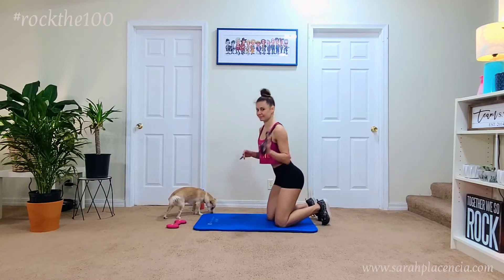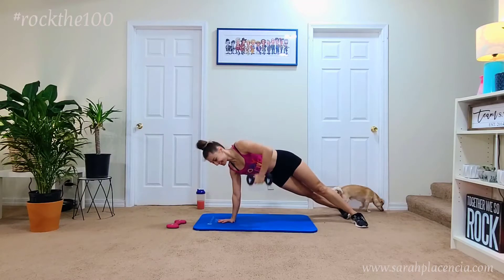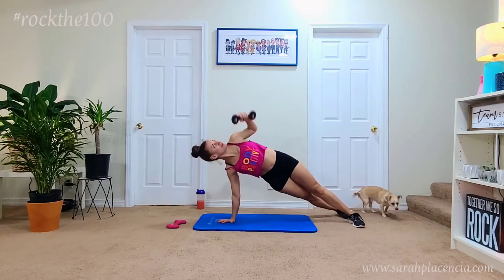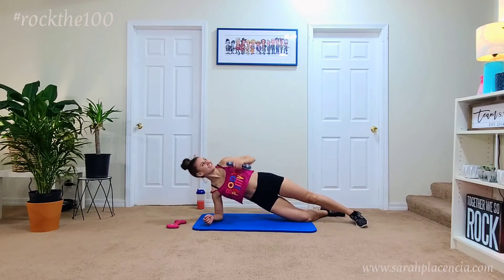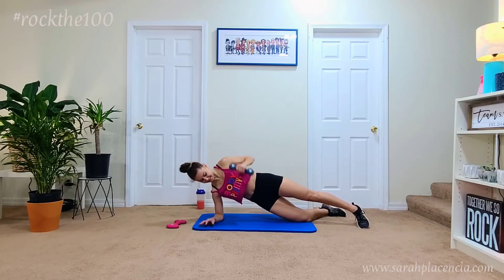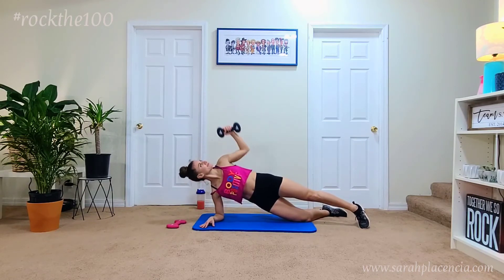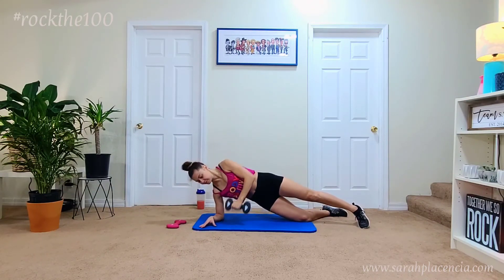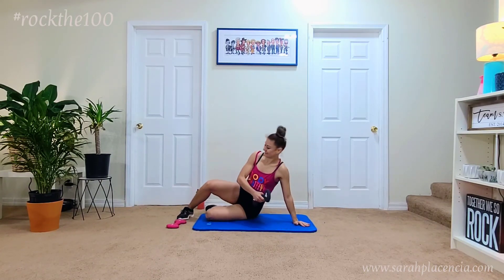rockthe100 Day 52 Side Plank pull & press